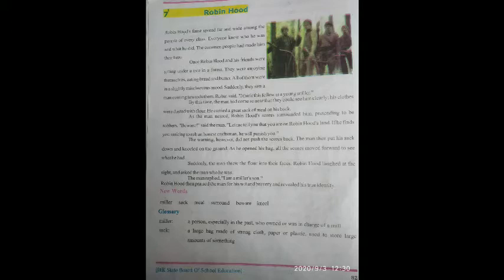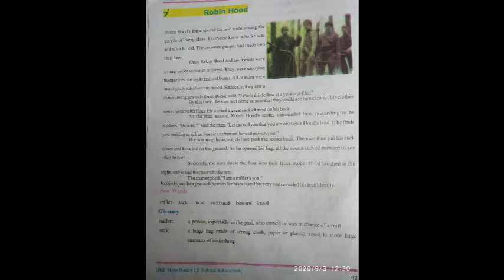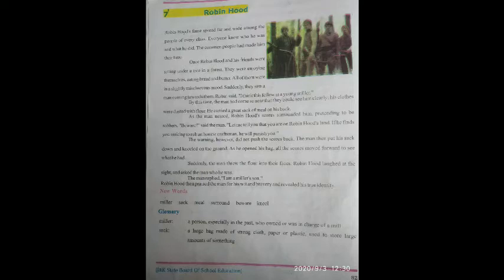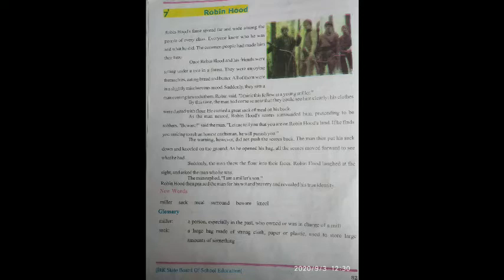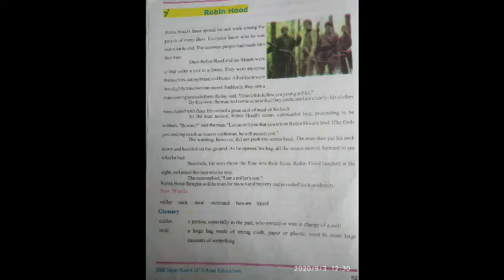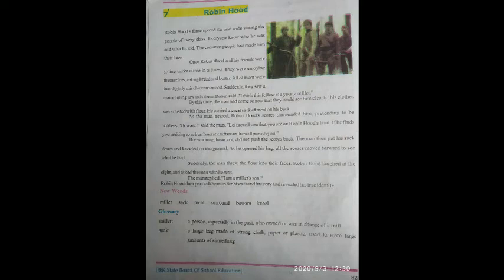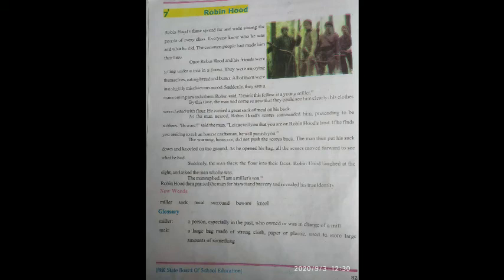Class:4th, Subject:English, Chapter: Robin Hood(Lecture~1) By Irfanah Rasool